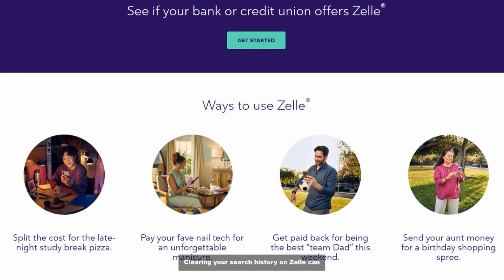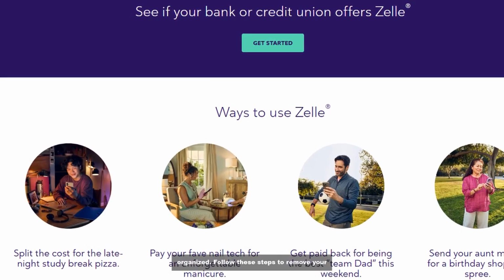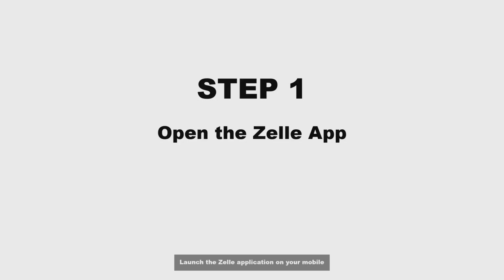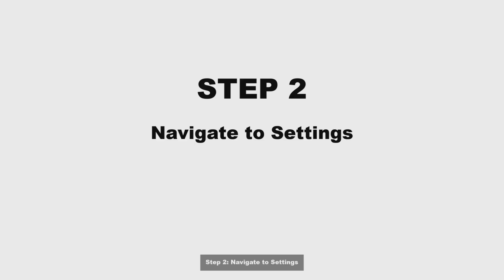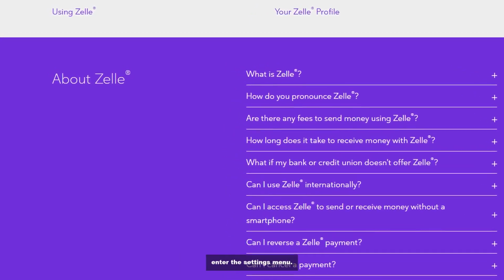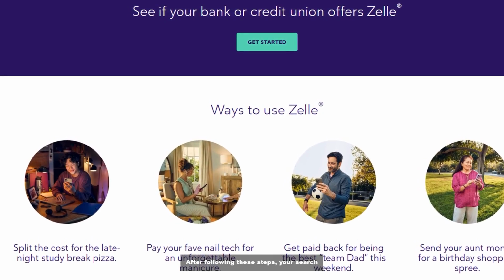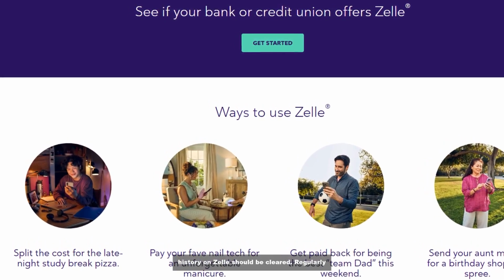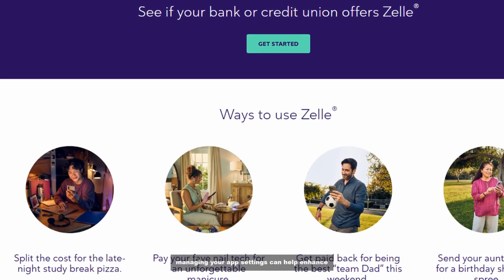How To Clear Search History On Zelle 2025 (2026)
In this video, we will show you how to clear search history on Zelle 2025. If you're looking to manage your privacy or simply want to start fresh, this guide will help you navigate the app easily.